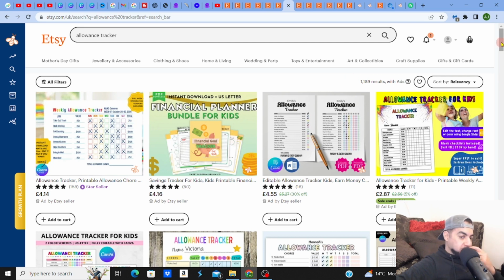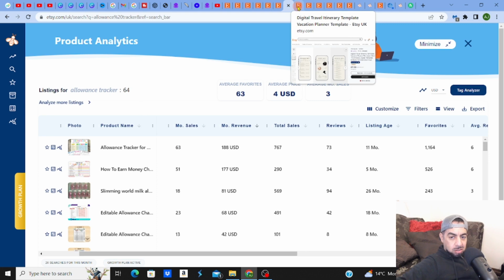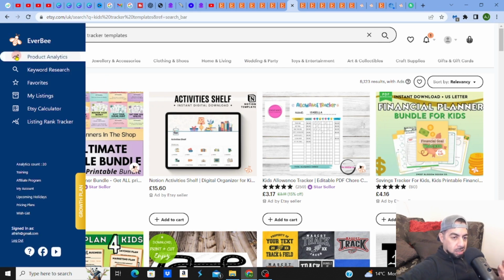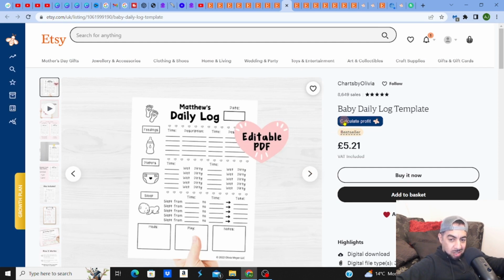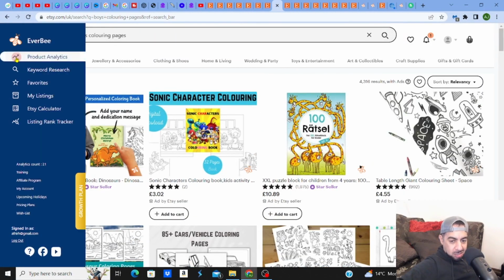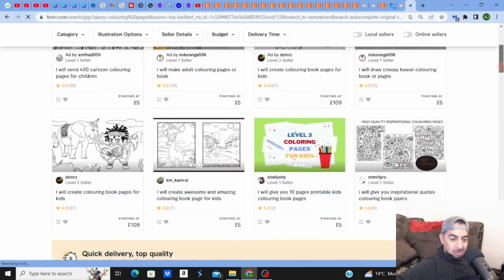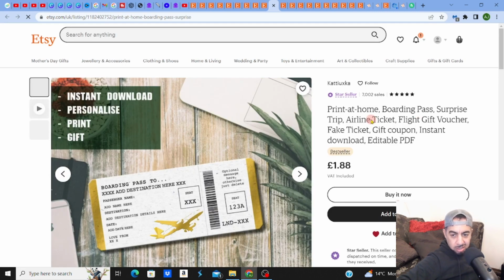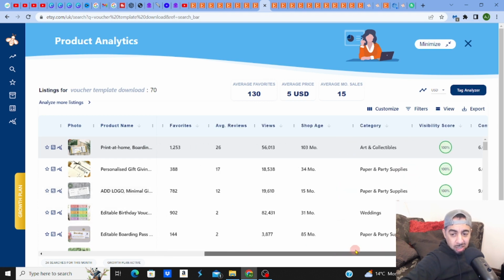Unbelievable! Turn Low-Competition Etsy Digital Products into a Cash Cow!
✅►► In this video, I'm going to show you how to make big profits with low-competition, high-demand Etsy digital products!

Etsy is a great place to sell digital products. With a large selection of products, Etsy is the perfect platform for you to start selling digital products.

In this video, I'm going to show you how to find high-demand, low-competition digital products that will make you lots of money. By following my tips, you'll be able to sell your digital products on Etsy with ease!
👇 TOOLS I RECOMMEND USING FOR SELLING & CREATING DIGITAL PRODUCTS👇

⭐►► ETSY PRODUCT RESEARCH TOOL (ALURA). Alura is another great Etsy keyword/product research tools, as well as optimizing your listing, find winning products and help manage your Etsy shop👇
⭐►► ETSY PRODUCT RESEARCH TOOL (ERANK). Erank is another fantastic Etsy keyword/product research tools, which helps you find those great unsaturated products in any niche on Etsy👇
⭐►► CANVA My No.1 designing website for YOUTUBE THUMBNAILS,  ETSY DIGITAL DOWNLOADS and much more. CANVA PRO has fantastic features, try it out for free!
⭐►► AVC LABS- Use this to upscale the quality of your digital products, ready to sell on ETSY or other platforms.
⭐►► PRINTIFY is another popular print on demand (POD) services that works really well with ETSY. Printify connects quickly, T-shirt, mug, wall art prints and delivers to your customers easily.
⭐►► PRINTFUL is a popular print on demand (POD) services that works really well with ETSY. Printful connects quickly, T-shirt, mug, wall art prints and delivers to your customers easily.
⭐►► KITTL is a fantastic design creation software that works with ETSY. Very popular with ETSY POD and creating fantastic digital products. Try it for FREE
⭐►► PLACEIT is one of the best and most popular ETSY product MOCKUPS selection to help promote and convert those clicks into sales.
⭐►► CREATIVE FABRICA is one of the best websites for graphics and fonts to sell on ETSY.

🚨WATCH MY PLAYLISTS NOW🚨